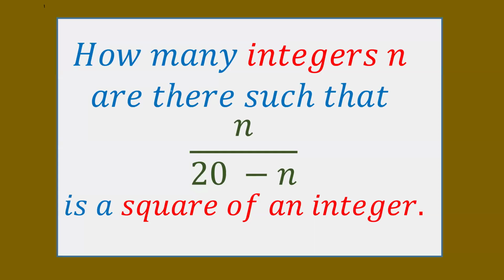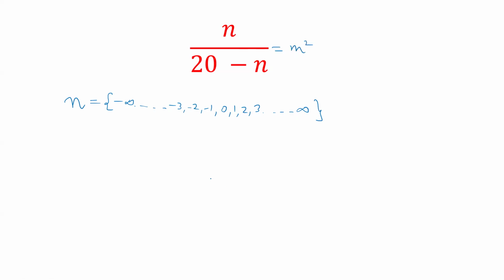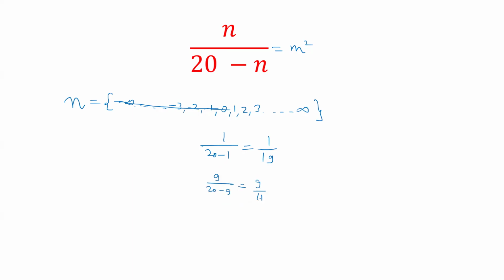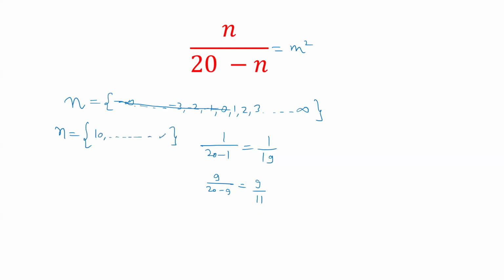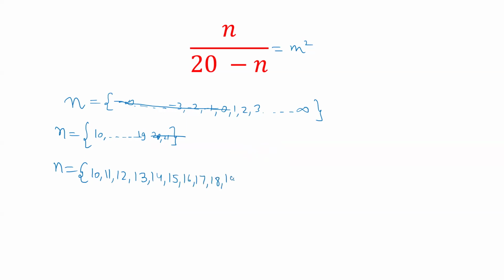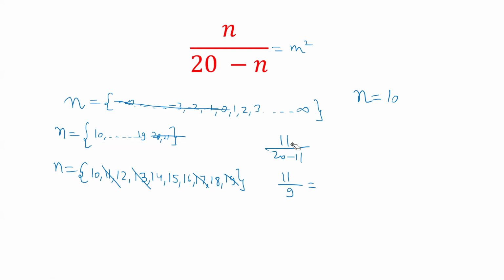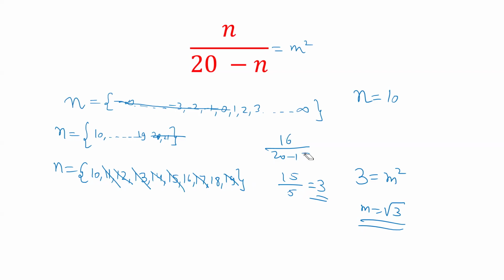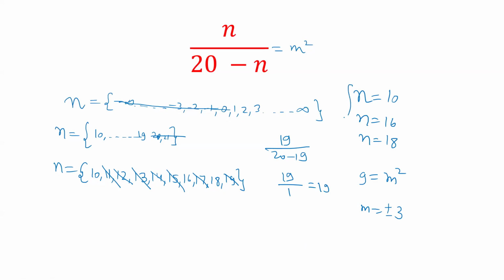Find the number of integer values of n such that the expression n/20-n is square of an integer.